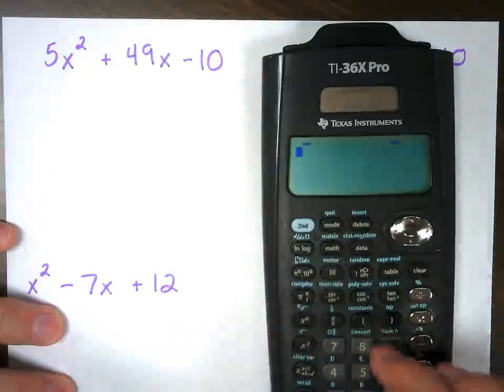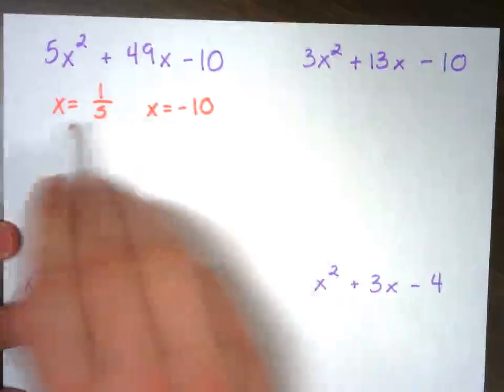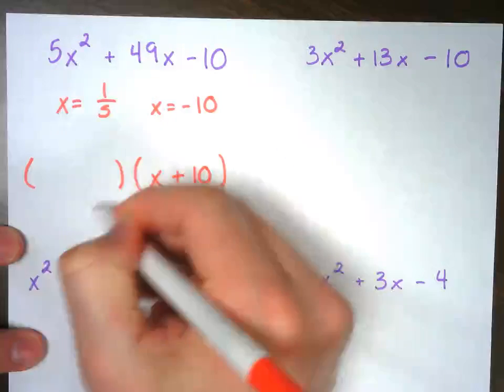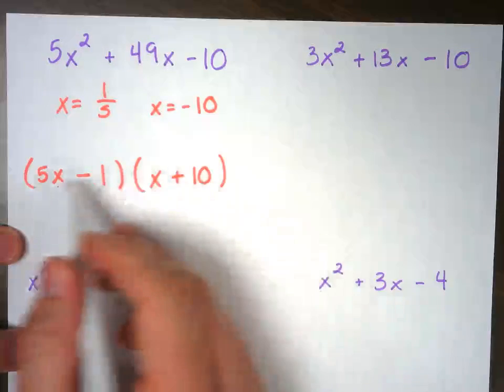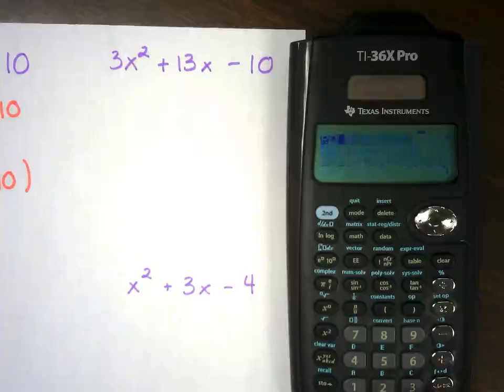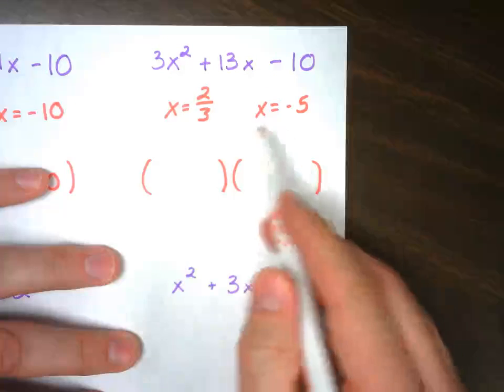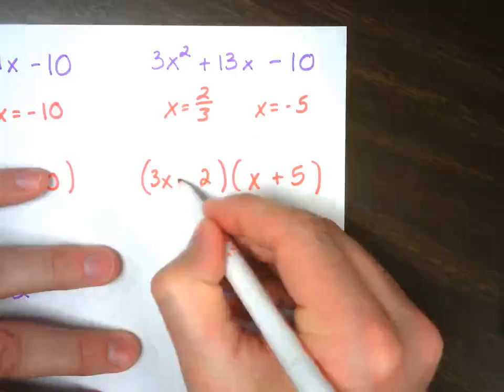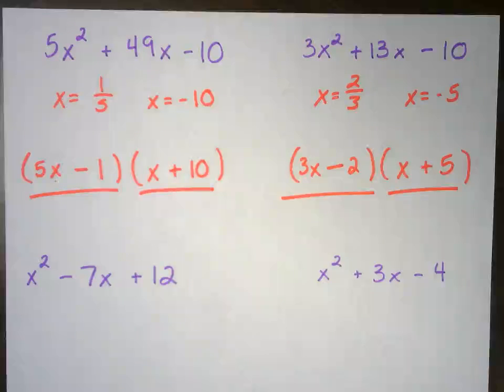Factoring Quiz Questions Part 1